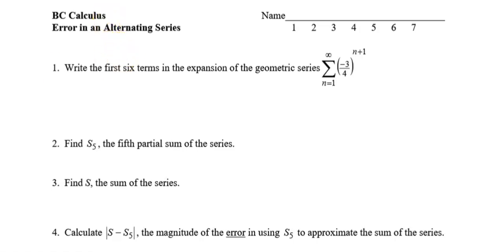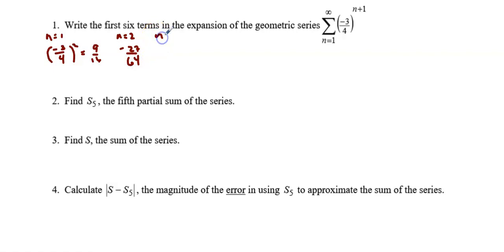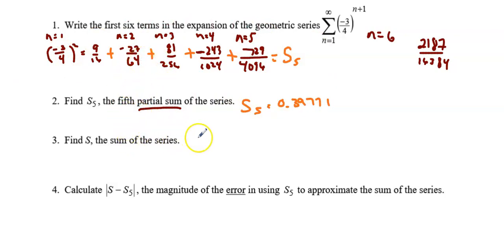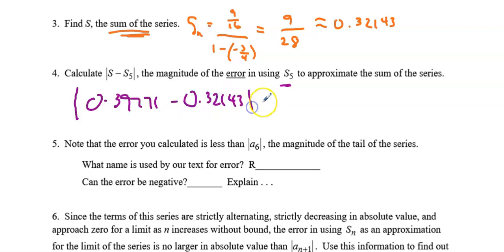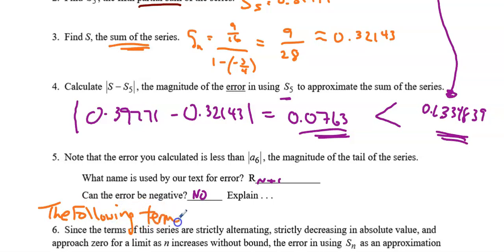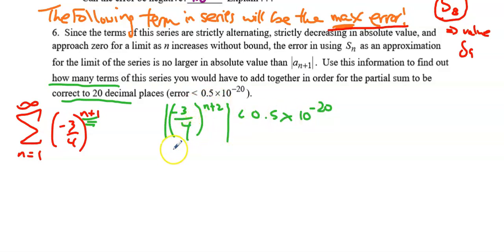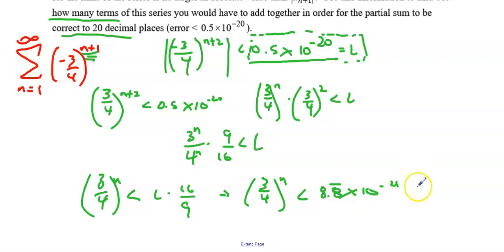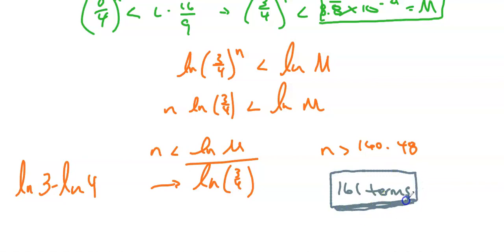BC Lesson 43 - Error in the Alternating Series Test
How to calculate the error in partial sums of the alternating series test